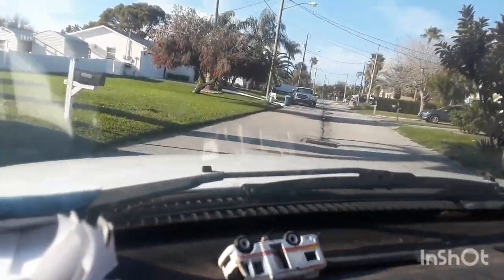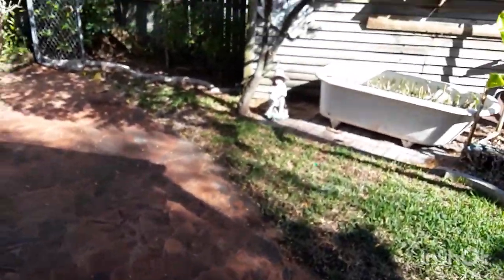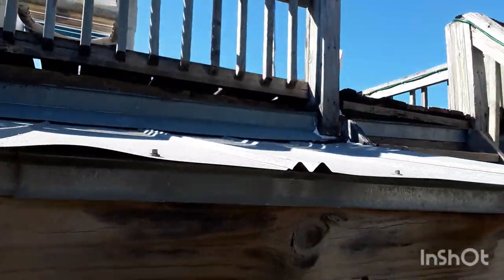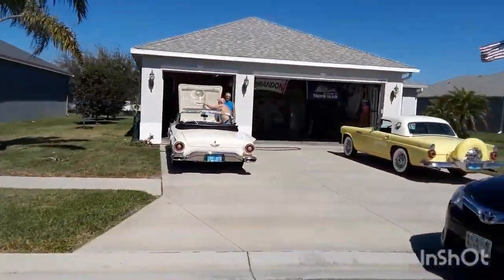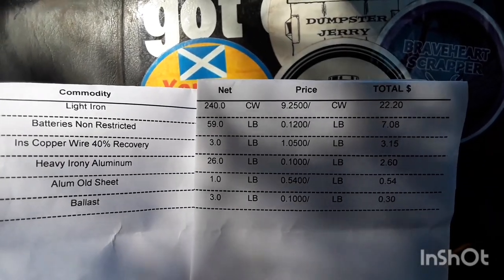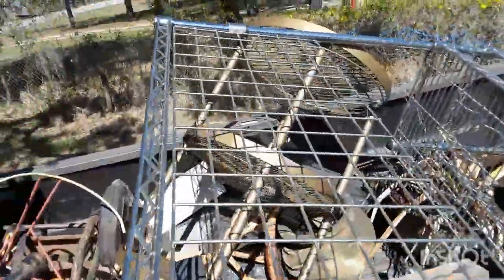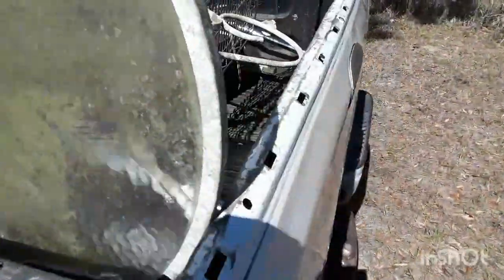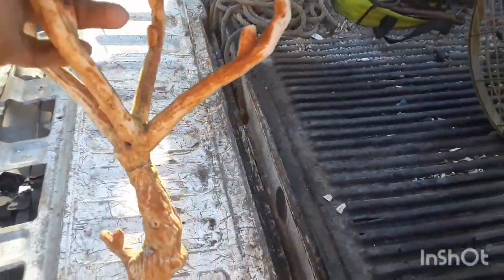Curb Treasures - antiques - scrap yard run